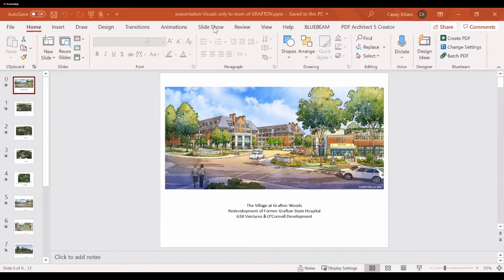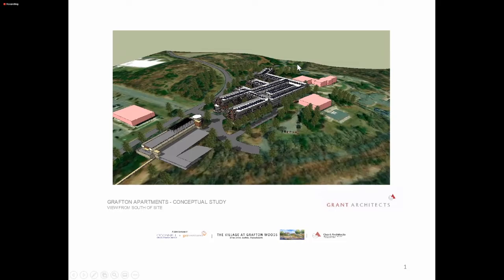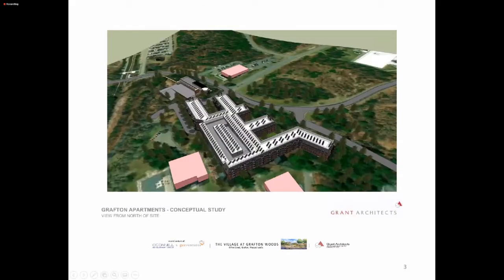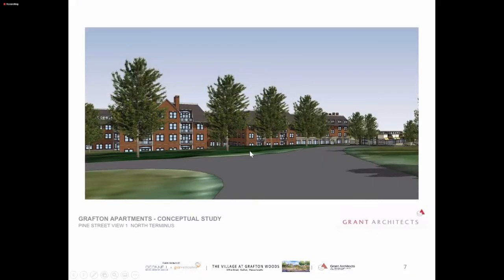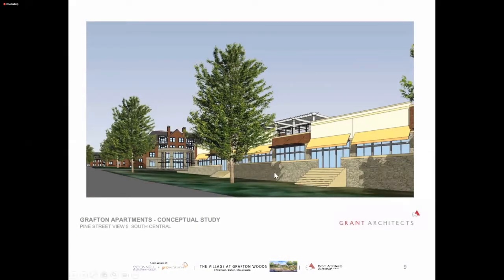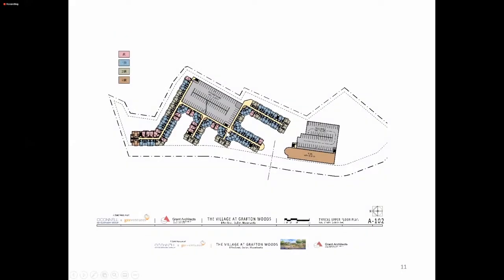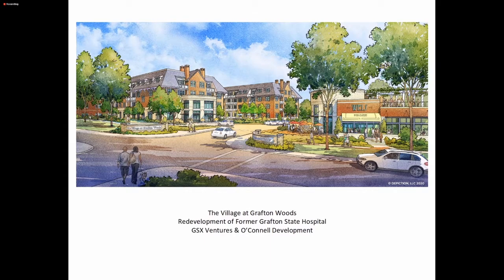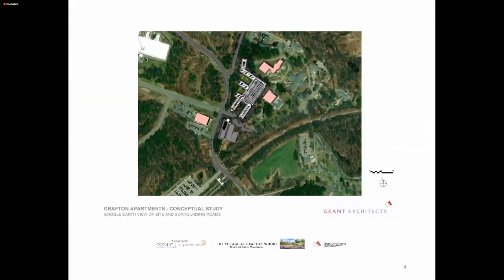Economic Development Commission 8-17-20